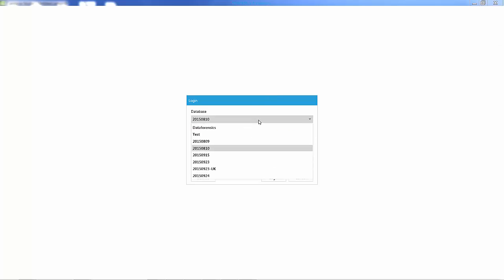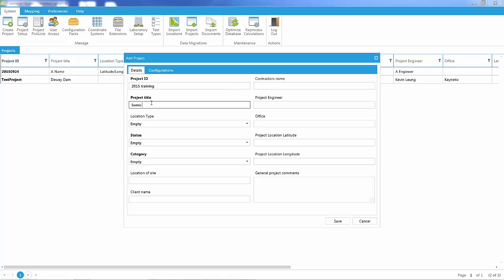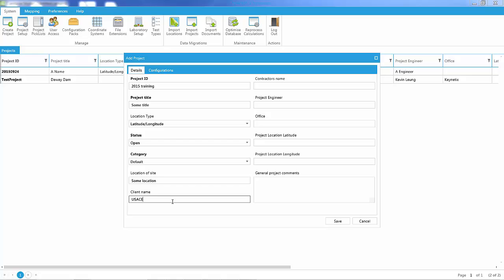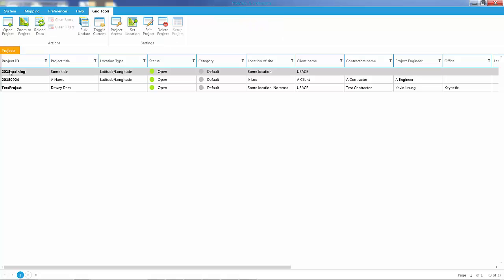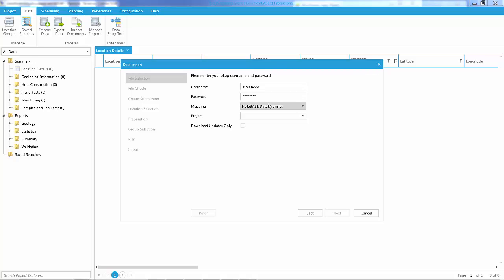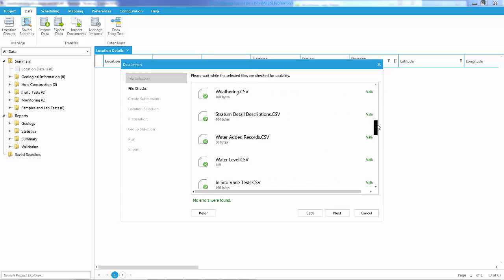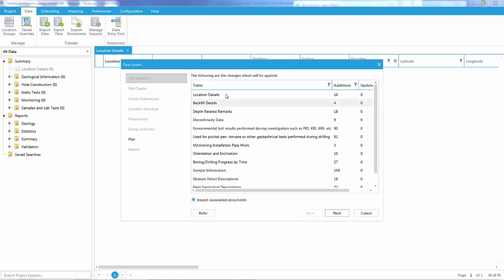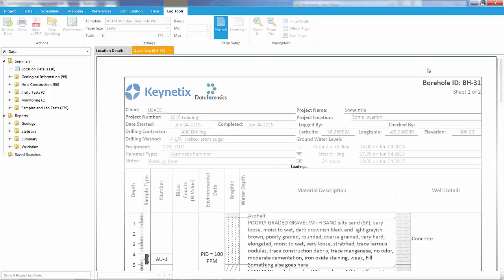HoleBASE SI/OpenGround pLog Cloud Import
This video shows how to create a project in HoleBASE or OpenGround, import the data from pLog Cloud and preview the borehole log.